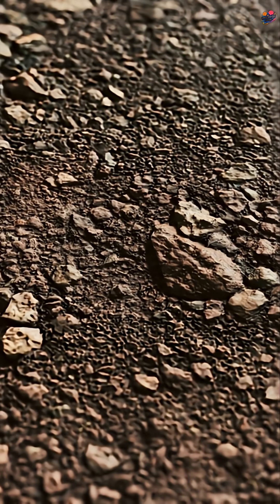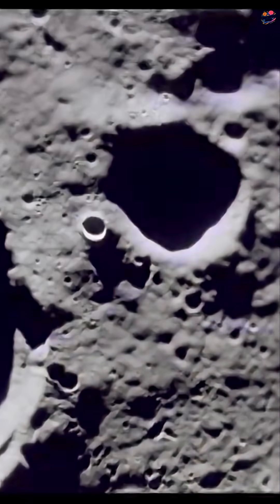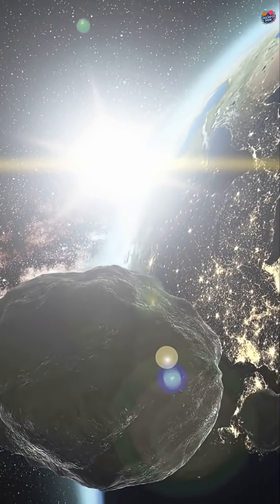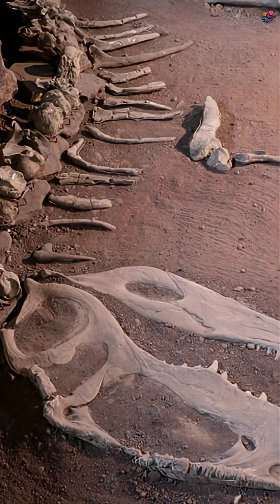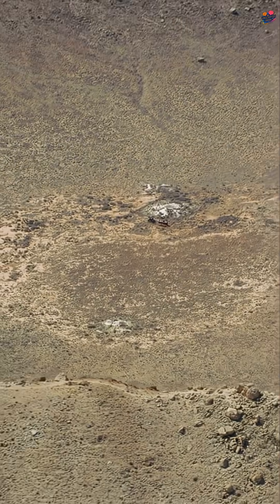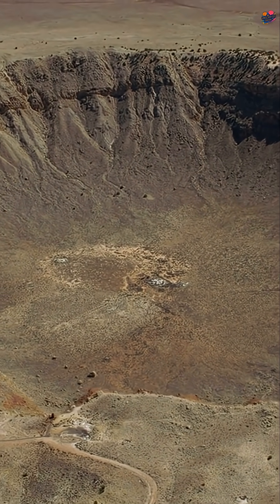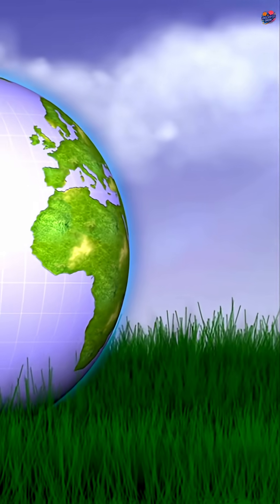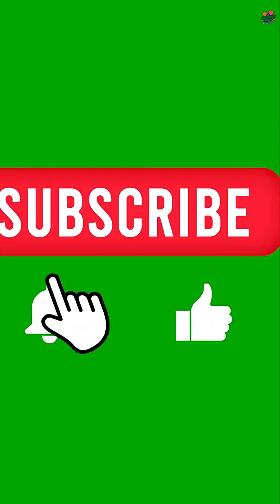Earth's Scars: Traces of Ancient Asteroid Impacts#space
"What if I told you that beneath our feet, hidden in plain sight, are colossal scars from cosmic battles fought billions of years ago? These aren't just craters; they're the indelible marks of ancient asteroid impacts that shaped our planet, forever altering the course of life itself. Join us as we uncover Earth's deepest secrets, etched in stone."